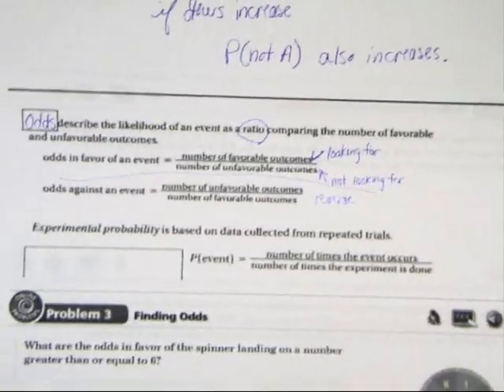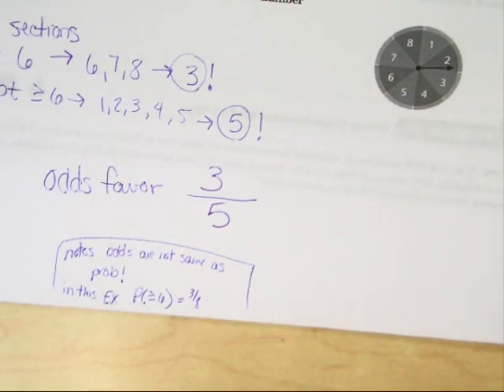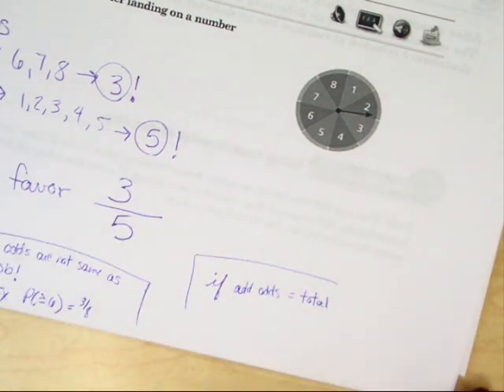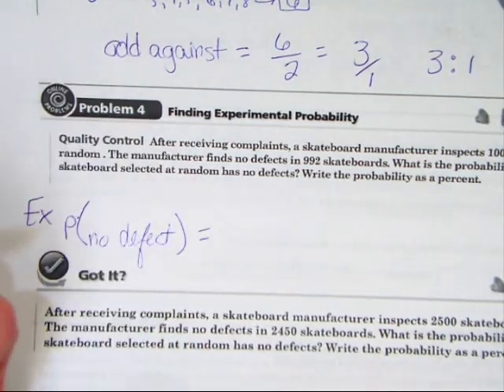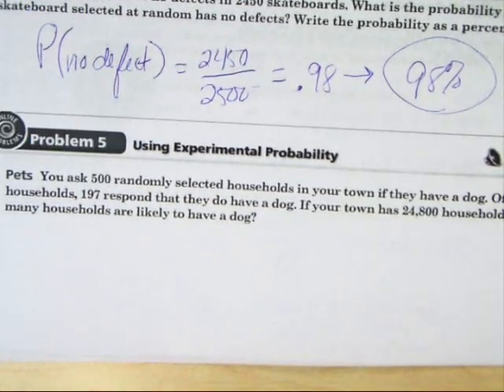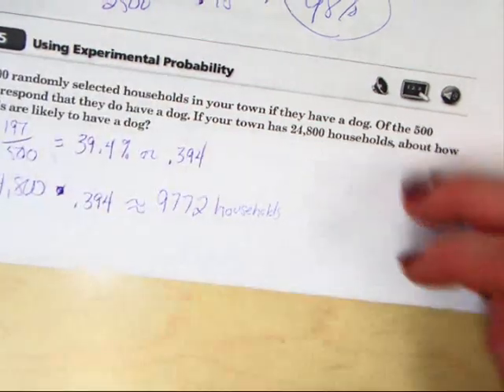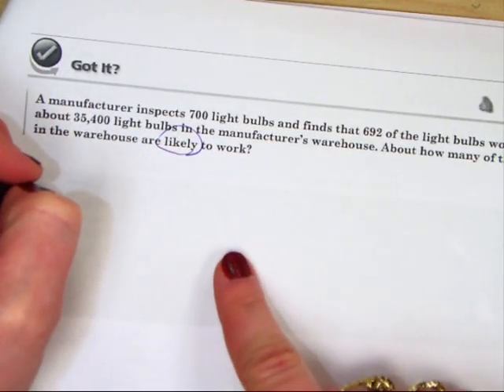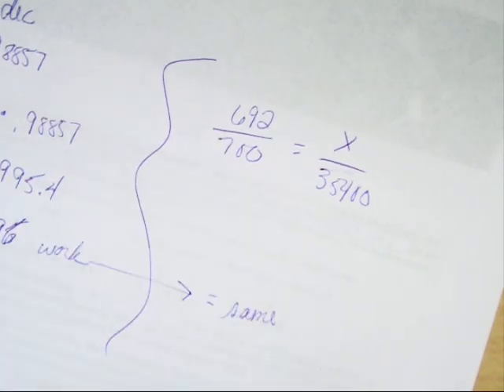Honors Algebra I Probability 2